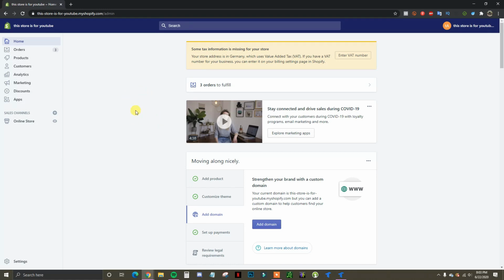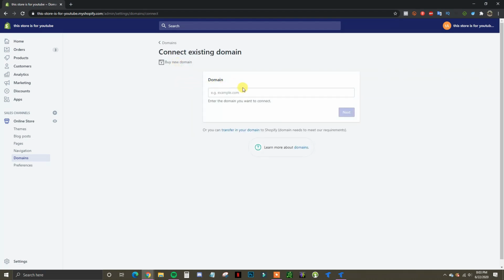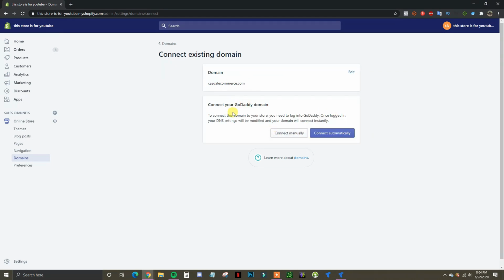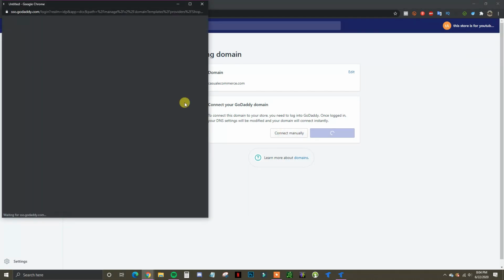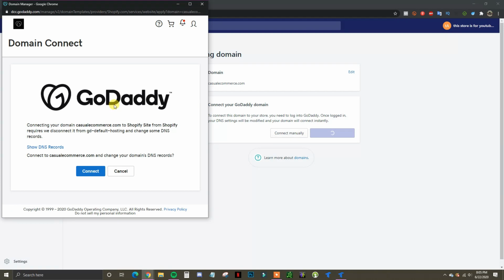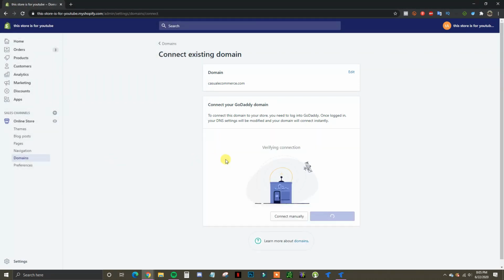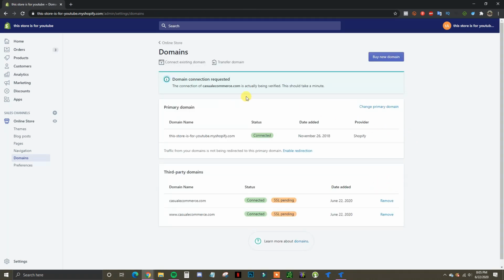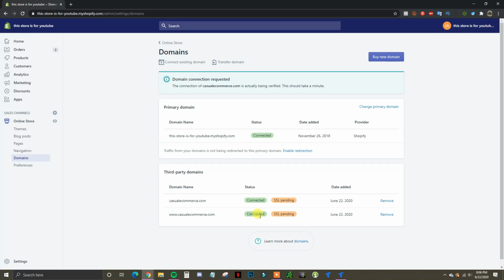Shopify Godaddy Domain Setup - Connect Your Godaddy Domain To Shopify In Minutes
In this video, I will show you step by step how to connect your goaddy domain to shopify, this shopify godaddy domain setup will show you how to connect your existing domain to your store in minutes so you will be up and running and ready to go.